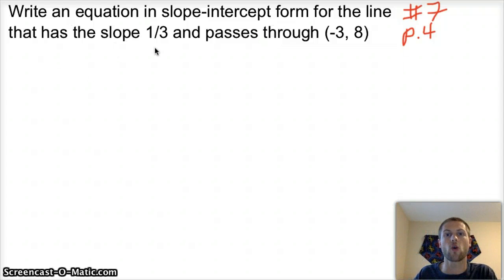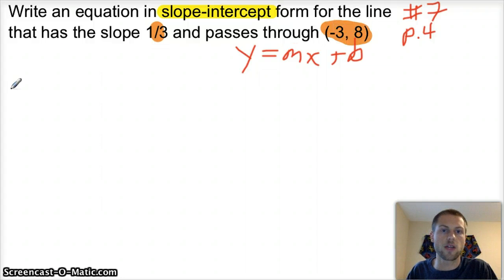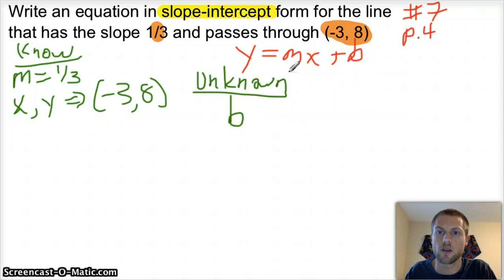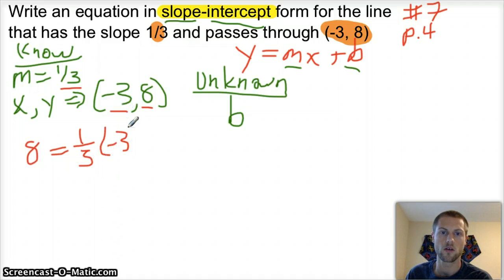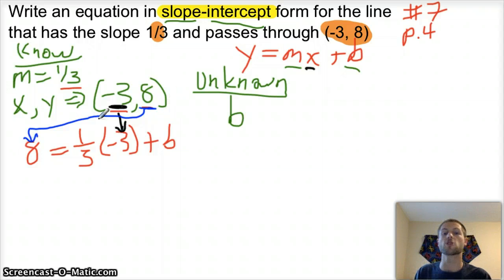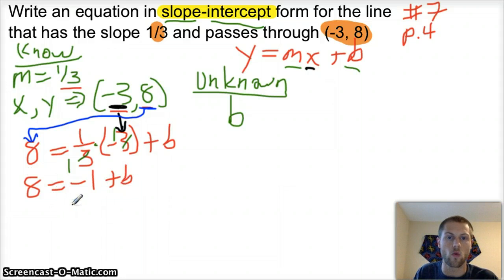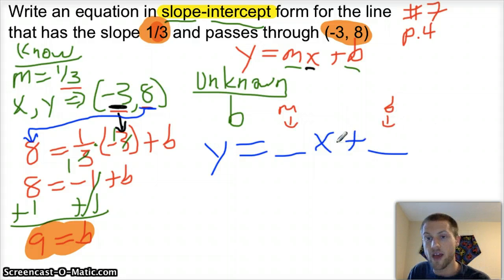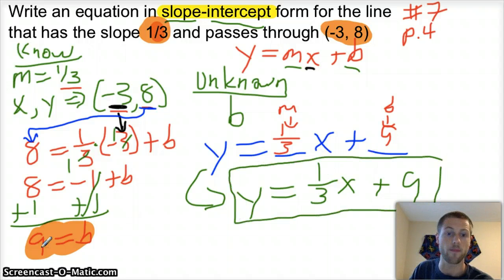Finding an equation of a line with slope and a point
We're given just a slope and a point on a line and from that information we can determine the slope-intercept form of the line.